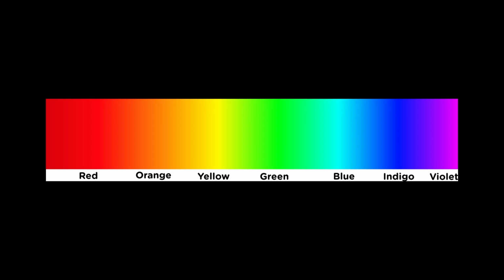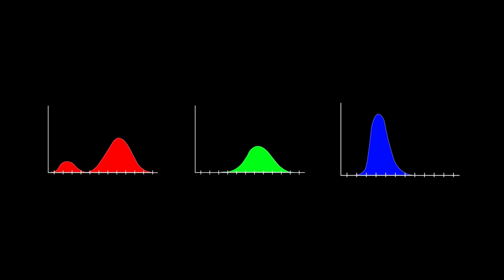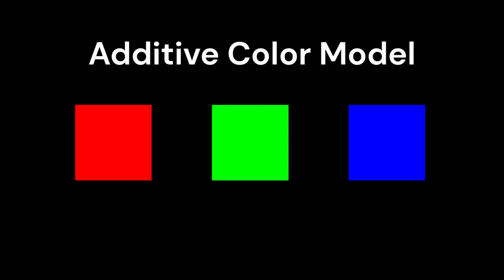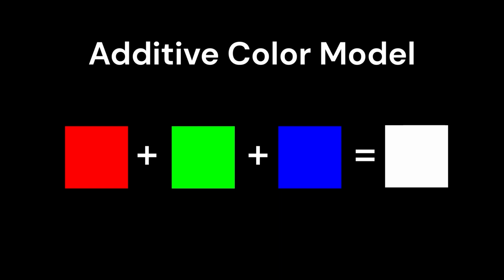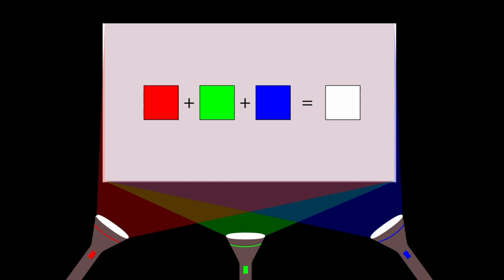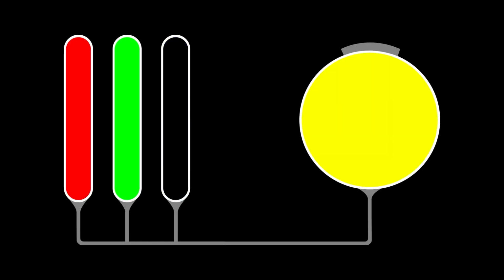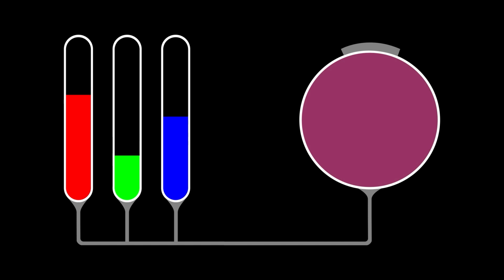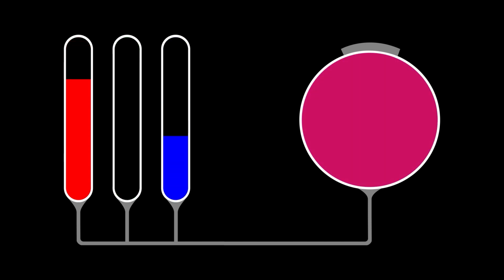COLORCODE - motion graphic explaining color theory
The aim behind this project was to create an easy to understand teaching aid about the "Additive color model" for beginners, delving into the world of color theory. The approach i took is through a simple experiment that explains, through catchy visuals, the basic fundamentals of the  Additive color model.

The visuals, script and voiceover are all original.
The background music used is open-source.